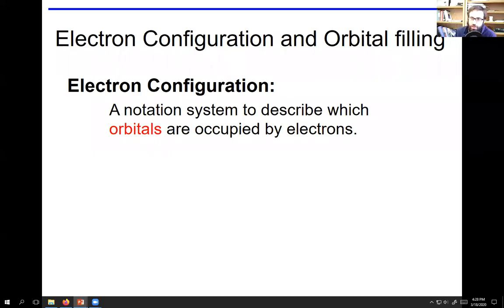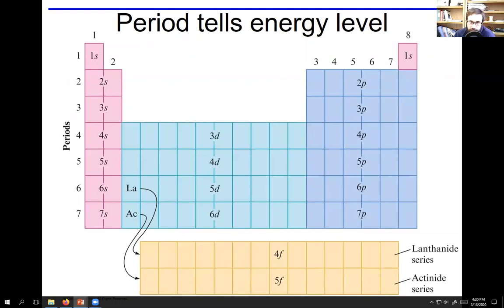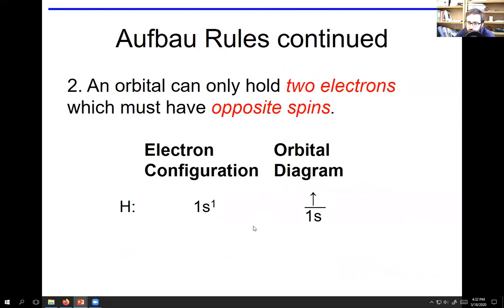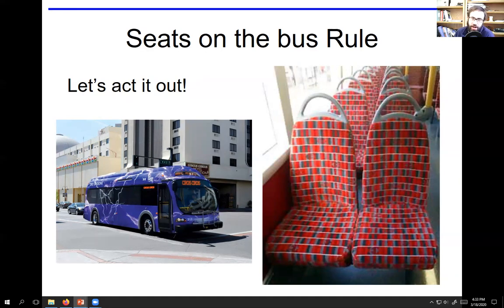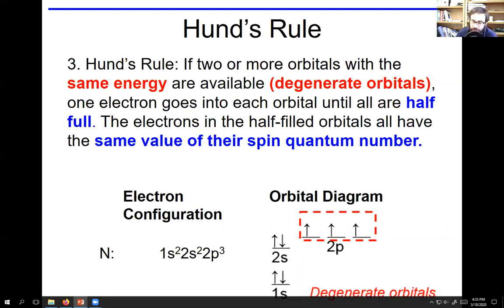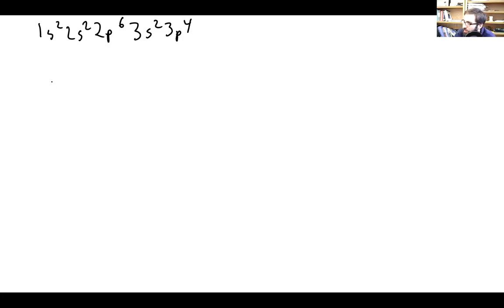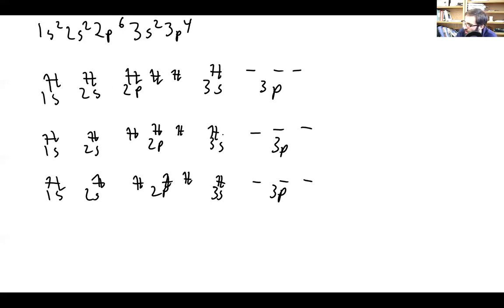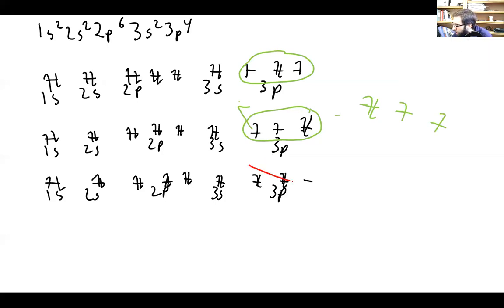Electron Configuration 2- 6.13